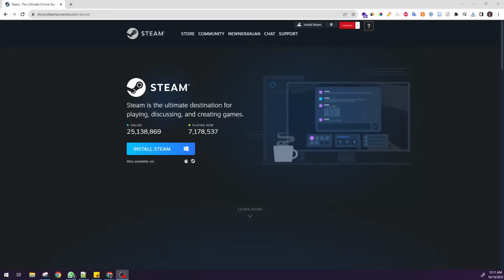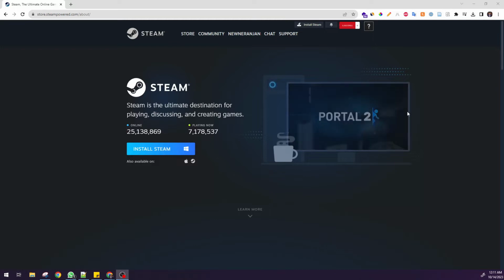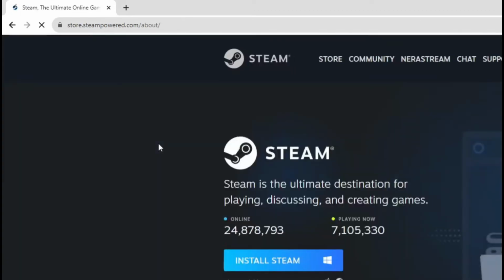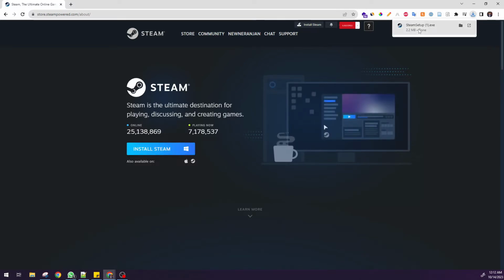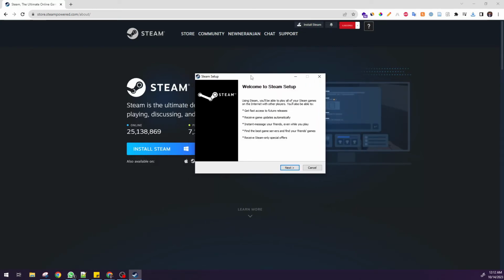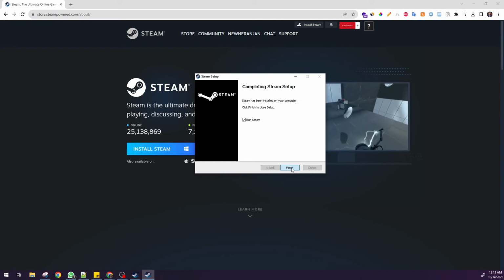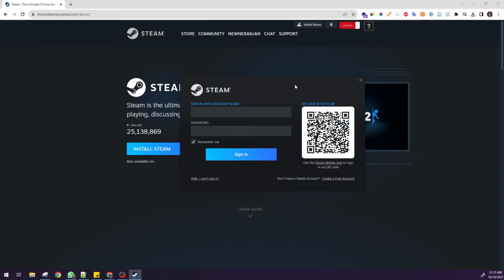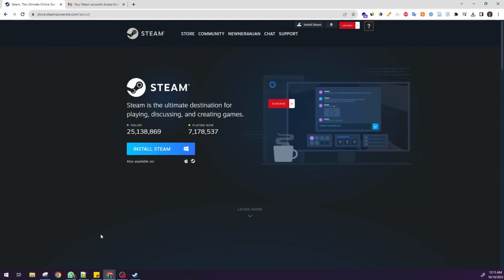How to Download & Install Steam on Windows PC | Step-by-Step Tutorial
Looking to get started with Steam on your Windows computer? This step-by-step tutorial will guide you through downloading and installing Steam with ease. Dive into a world of gaming and software with this simple guide.